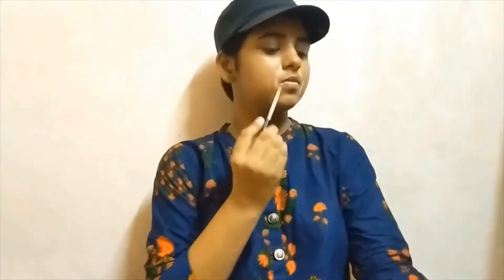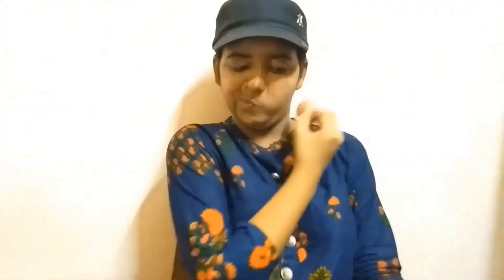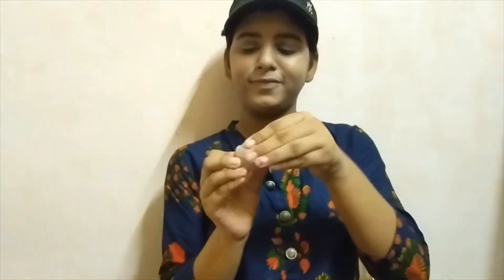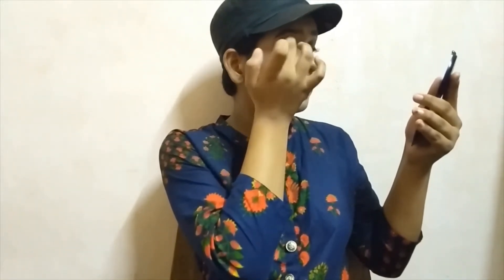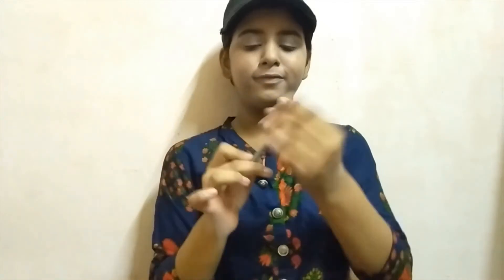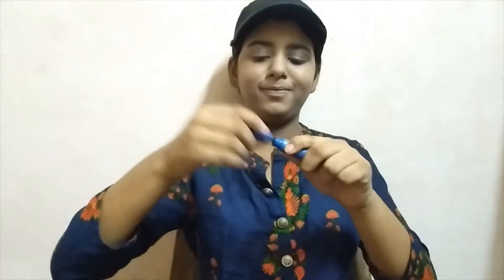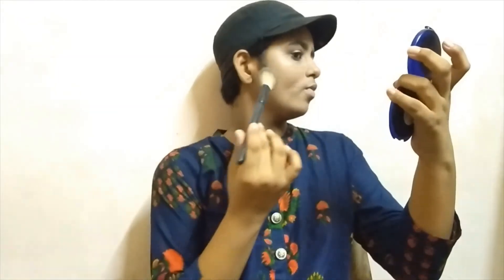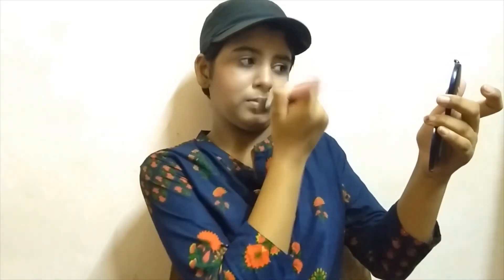Festive look Rosy purple eyes with nude lips||By Priya Salady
New video on every Tuesday, Thursday, Saturday, Sometimes bonus videos on Sunday.

Hello cutiepies,!!!

     Today I am going to show you a look this is simple yet elegant I did wore this look on dasara and here I recreated it.

Products Mentioned:
1. Maybelline fit me concealer:25 - medium moyen

2. Darling Isabella Foundation Stick:3 - It's Warm beige,your highness

3. COVERGIRL CG SMOOTHERS COMPACT: 705 - Transparent

4. Wet n wild Eyeshadow Pallette: The Naked Truth

5.Wet n wild Mega Glow eyeshadow (U.S.A)

6. ALMAY INTENSE i color: 01 - Purple Amethyst (U.S.A)

7. COVERGIRL Professional Mascara

8. Profusion makeup kit (CONTOUR)
I USE THAT AS BOTH CONTOUR AND BRONZER(U.S.A)

9. Profusion makeup kit: BLUSH (U.S.A)

10. L.A COLORS SO CHEEKY BLUSH AND HIGHLIGHT PALLETE: Hot and Spicy
(couldn't find the link)

11. Ny bae super matte lipstick: 15 - Impeccable Isabella

My previous video👇
*BONUS VIDEO*Flipkart Sale Haul In Telugu||By Priya Salady

Top 5 Uses of Baby oil||

Review Of Mac 6 Intense Eye shadow sueddette||

Review Of Lancome COLOUR FOCUS Eye Colour COLOR DESIGN Eye Shadow||

Whitetone face cream Review||

Do mention your valuable comments in comment section.

Copyright:All the content of this channel is made by the owner priya do not copy (paid or unpaid). Without permission by the email given above.

Love

Xoxo

Priya